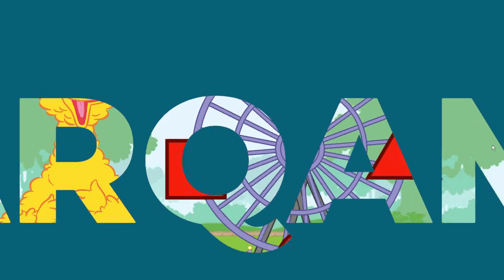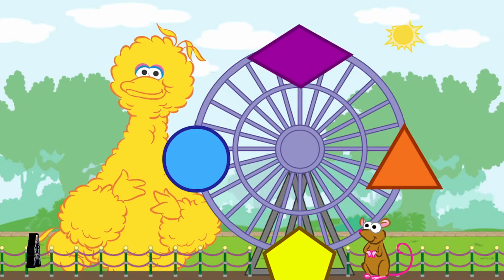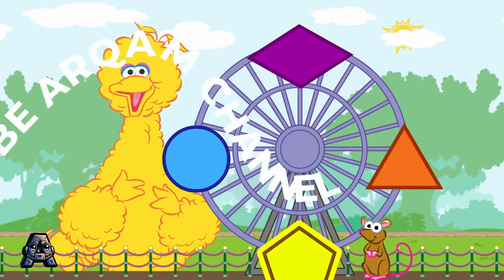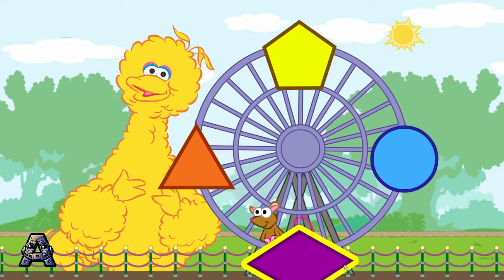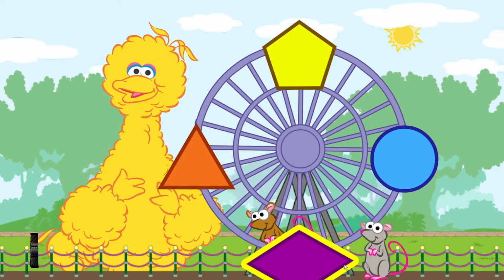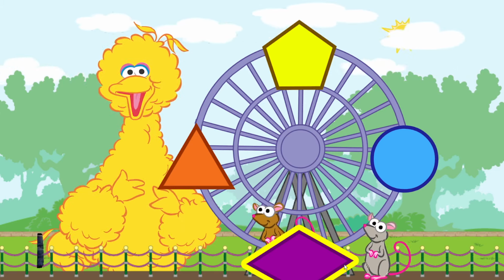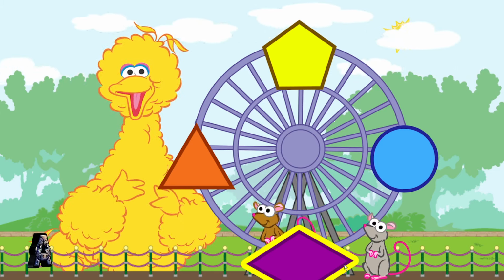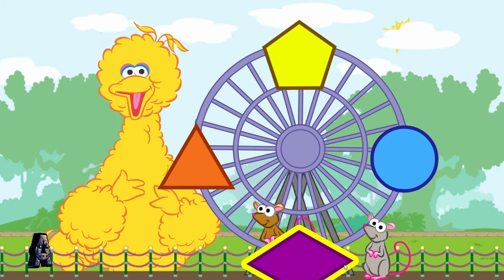Sesame Street Games and Stories Episodes 347